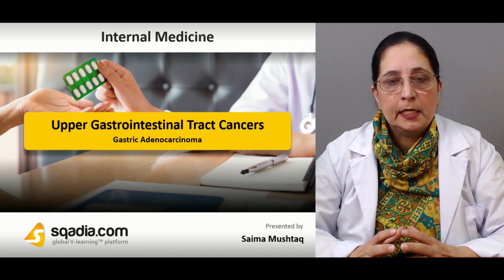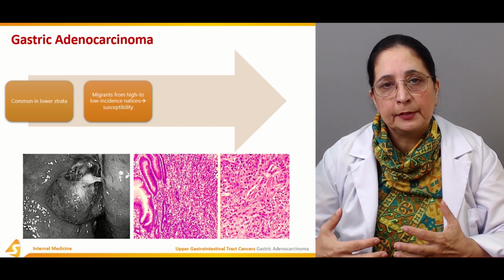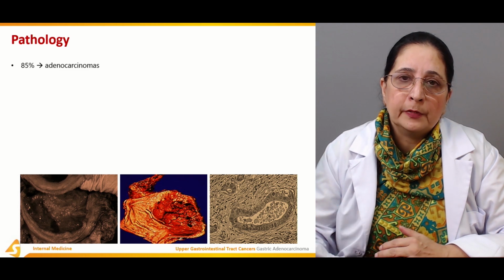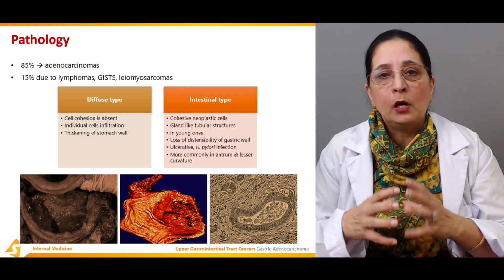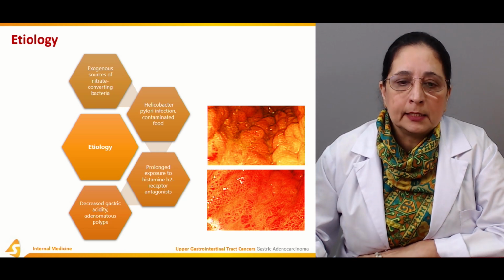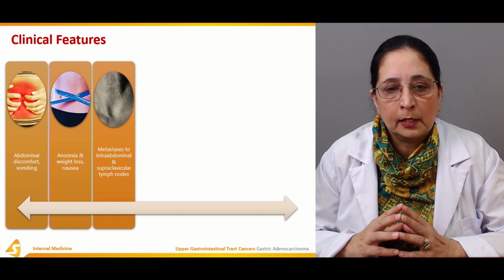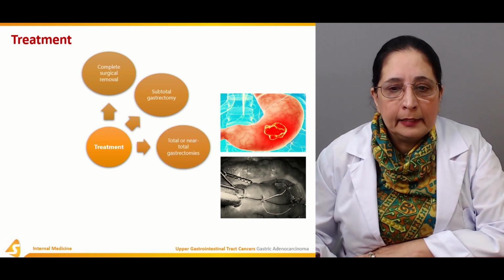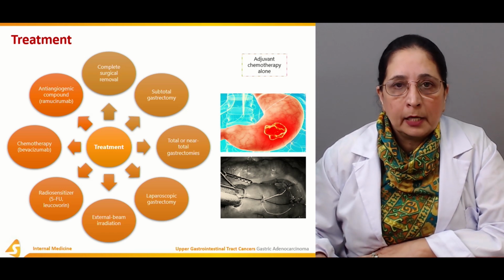Upper Gastrointestinal Tract Cancers | Gastric Adenocarcinoma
Learn about upper gastrointestinal tract cancers in this sqadia.com V-Learning lecture. This lecture provides an extensive elaboration of esophageal cancer alongside gastric adenocarcinoma. Following this, primary gastric lymphoma and sarcoma have been elucidated. Moreover, benign and malignant tumors of the small intestine have been comprehensively delineated.

▬ 📌 Esophageal Cancer
This section focuses on esophageal cancer. At the beginning of this section, esophageal cancer alongside its etiology has been reported. Following this, clinical features have been explicated. In addition to this, diagnosis in conjunction with the treatment has been thoroughly deliberated.

▬ 📌 Gastric Adenocarcinoma
Firstly, gastric adenocarcinoma and its characteristics have been presented. Subsequently, pathology along with the diffuse and intestinal type has been brought under consideration. Moreover, etiology and clinical features have been explained. In the end, diagnosis and treatment have been described.

▬ 📌 Primary Gastric Lymphoma and Sarcoma
Section three highlights the primary gastric lymphoma and sarcoma. Initially, primary gastric lymphoma and its diagnosis have been described. Moving ahead, its clinical features and treatment have been deliberated. Conclusively, gastric (nonlymphoid) sarcoma has been brought under consideration.

▬ 📌 Benign Tumors of the Small Intestine
Amongst the benign tumors of the small intestine, adenomas, and polypoid adenomas have been explicated. Moving further, leiomyomas and lipomas have been delineated. Then this section has been summed up by a mention of angiomas.

▬ 📌 Malignant Tumors of the Small Intestine
Section five emphasizes the malignant tumors of the small intestine. Firstly, lymphomas and their treatment have been expounded. Moreover, its clinical features along with the adenocarcinomas have been explained. In addition to this, carcinoid tumors and leiomyosarcomas have been considered in detail.